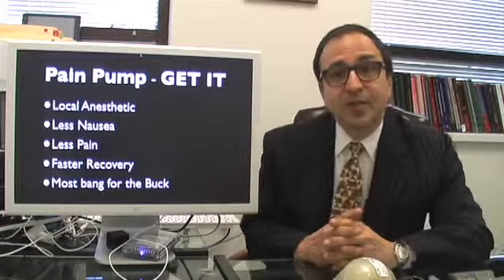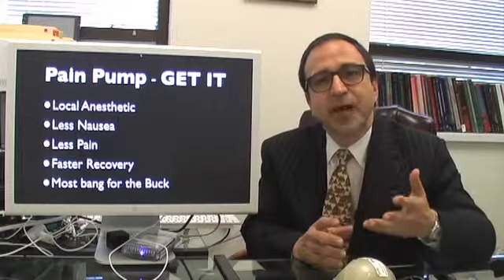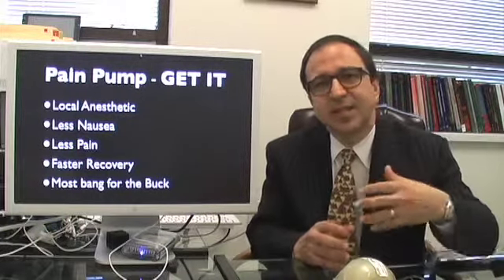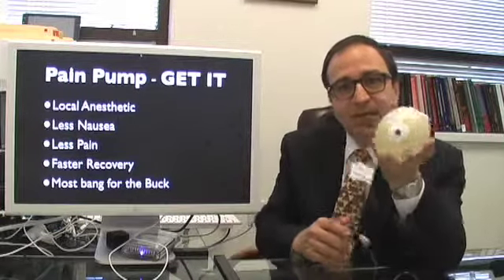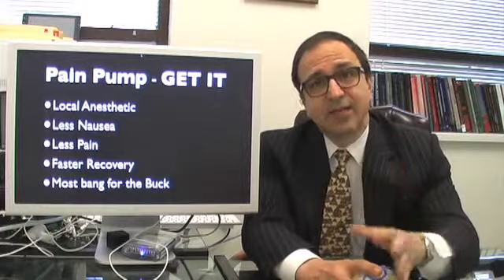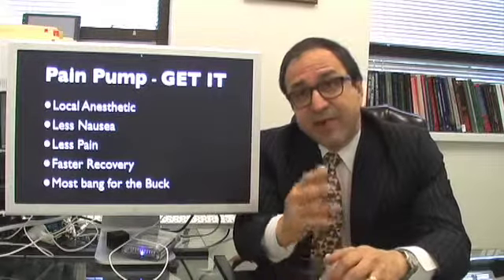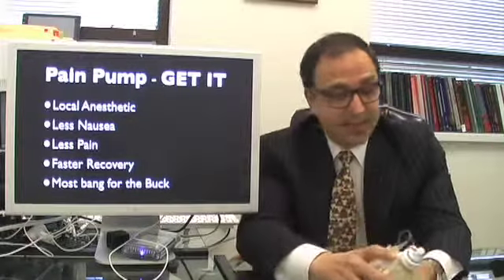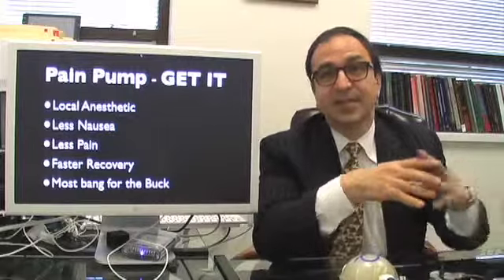Pain Pumps in Cosmetic Surgery - Dr. Rodriguez in Baltimore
Cosmetic Surgery does not have to be painful!
Dr. Ricardo Rodriguez, a Yale trained plastic surgeon, explains how pain pumps can dramatically reduce post-operative pain and shorten your recovery time.

Dr. Ricardo L Rodriguez MD
1300 Bellona Ave
Lutherville-Timonium, MD 21093